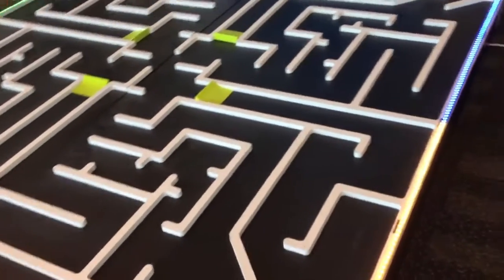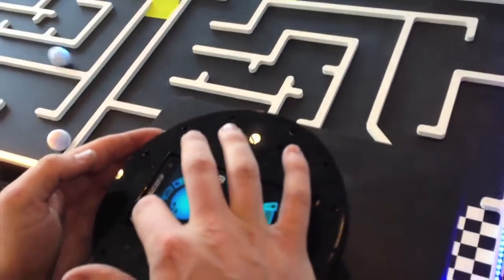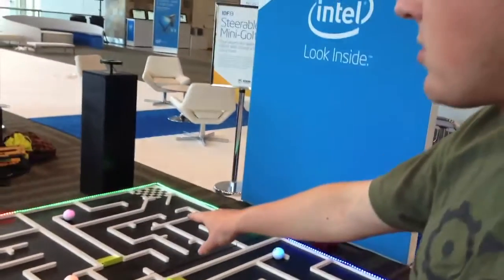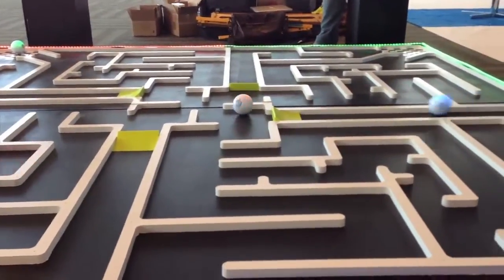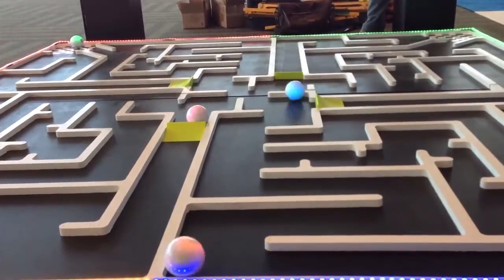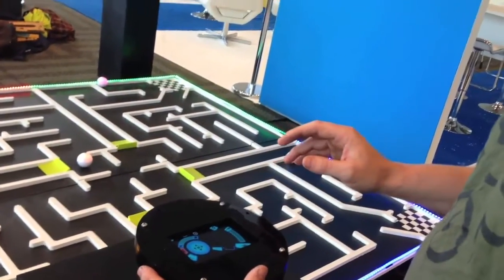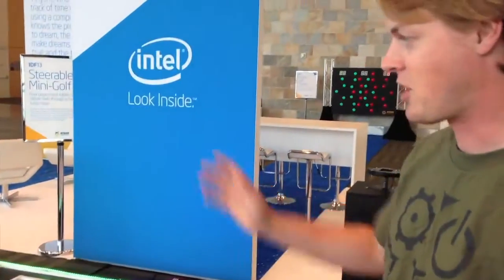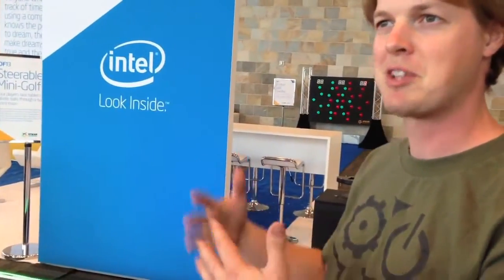Smartphones Race Robotic Balls Through Golf Maze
A golf game controlled by Bluetooth-enabled smartphones is luring conference attendees looking to putt around in between technology sessions at the Intel Developer Forum in San Francisco. The maze-like game is one of several interactive, digital carnival style games built by Los Angeles-based Two Bit Circus at the annual gathering of hardware and software engineers.

"We call this one Stearable Mini Golf, but we'll probably change the name," said Dan Busby, lead engineer at Two Bit Circus, pointing to the giant floor maze with a goal and a smartphone controller at each corner.

A player uses the touchscreen on an Android-based Motorola smartphone to control an Orbotix Sphero robotic ball connected by Bluetooth. Four players can compete at once to navigate their ball through the maze and into a goal.

"Bluetooth lets you steer the balls and have races through the maze," said Busby.

High Tech Developers Compete at Low Tech Bluetooth Golf
Off-the-shelf robotics, smartphones turn ancient game into Internet of Things competition.